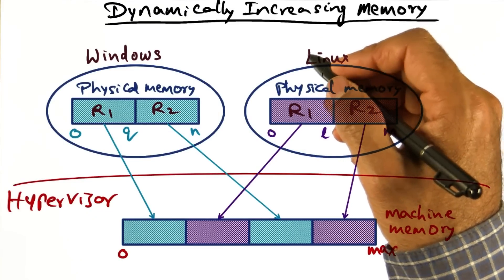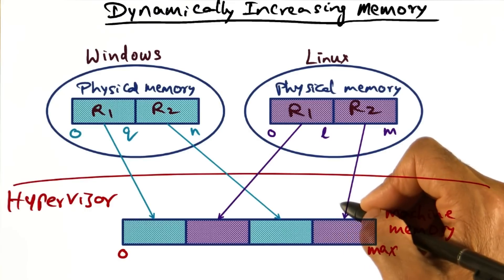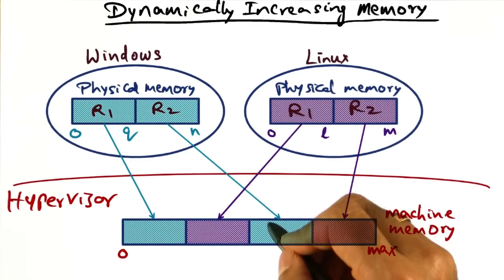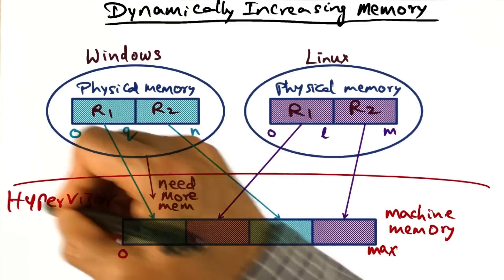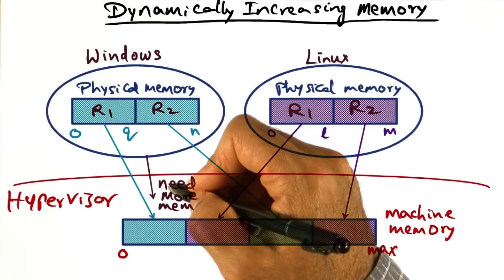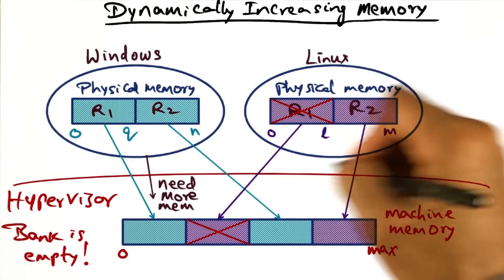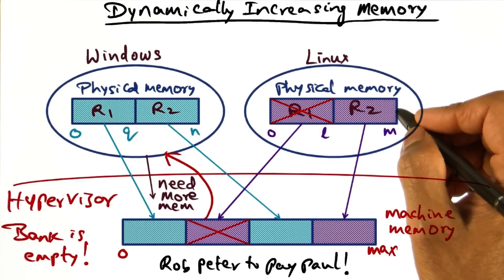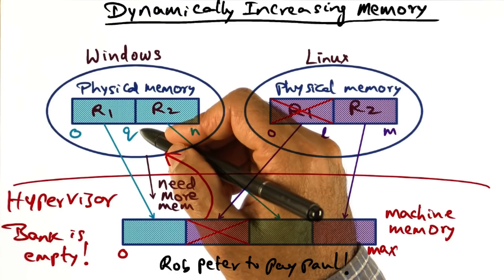Dynamically Increasing Memory - Georgia Tech - Advanced Operating Systems